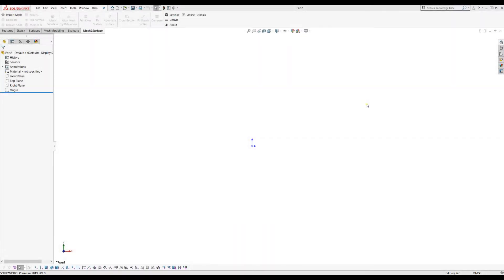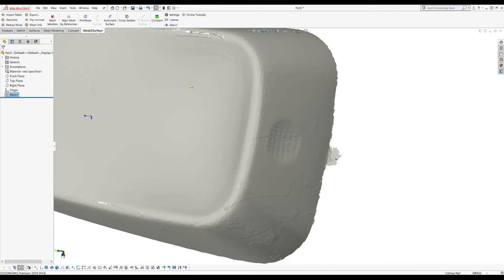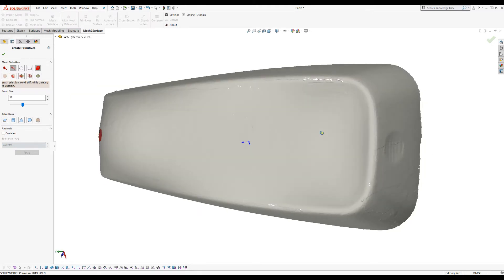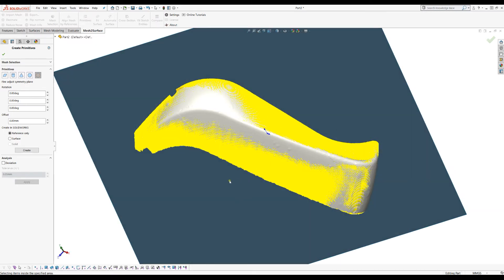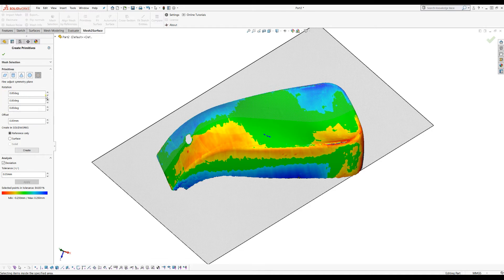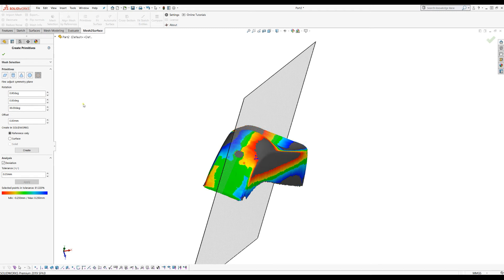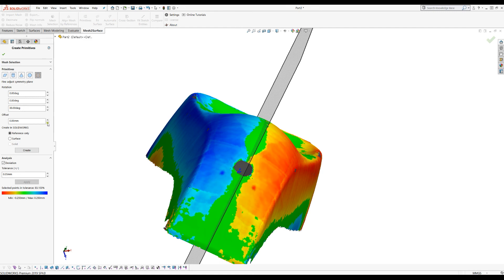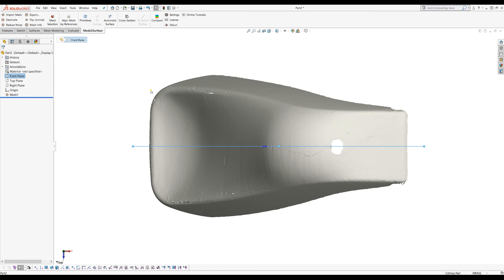Mesh2Surface for SOLIDWORKS - Symmetry Plane